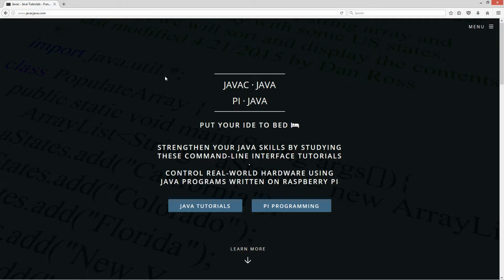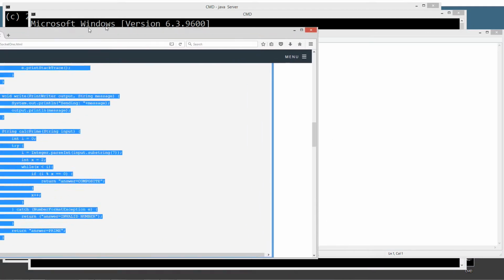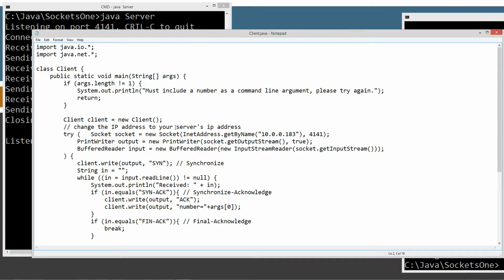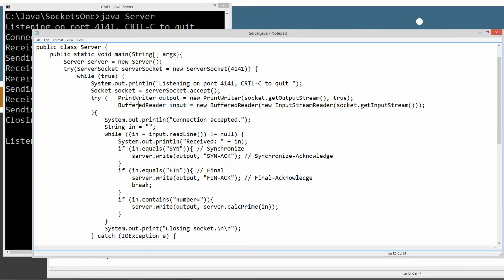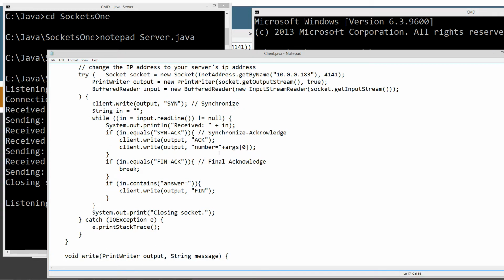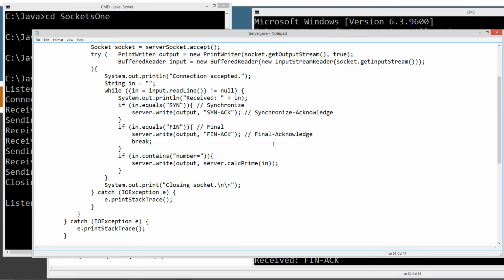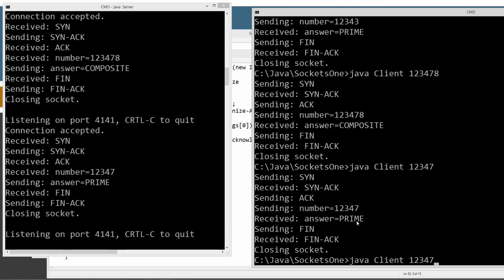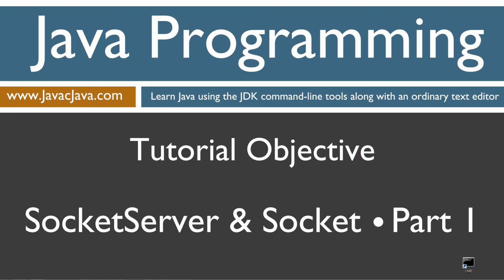Learn Java Programming - SocketServer and Socket Part 1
This tutorial will continue expanding on concepts from my ServerSocket & Socket Introduction. I am going to create a server socket prime number calculator application that communicates over port 4141. The server socket will listen for the incoming client connections to provide a number, then the server will respond back with PRIME, COMPOSITE, or Invalid number. In addition to that I am going to throw in a little bonus knowledge on how part of the underlying Transmission Control Protocol/Internet Protocol (TCP/IP) actually functions. TCP was created way back in the 70's and has slowly evolved into the dominant method of transferring data. There are three things that I am going to go over in this video:

    SYN - synchronize
    ACK - acknowledge
    FINAL - final

They form the basis for both establishing socket communications and terminating socket communications